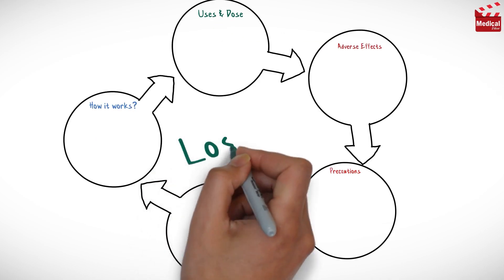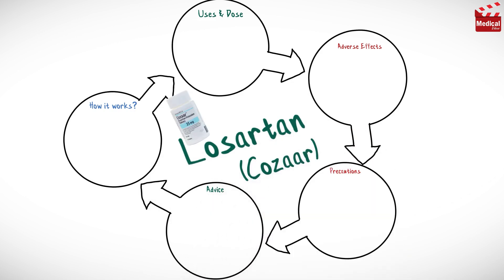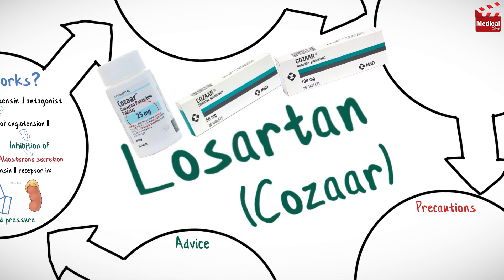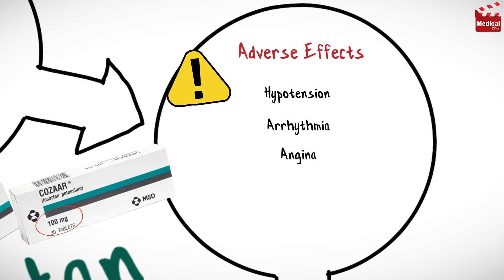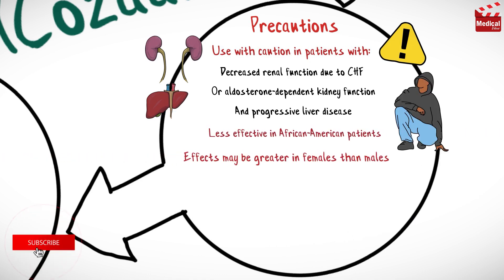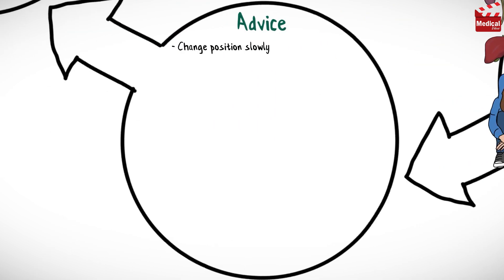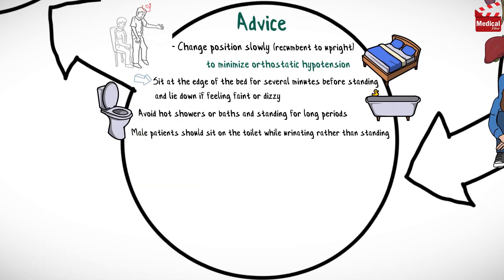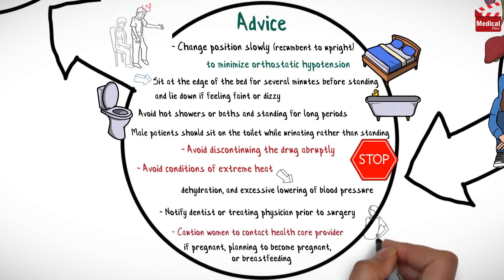Losartan ( Cozaar ): What is Losartan Used For, Dosage, Side Effects & Precautions ?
- This is lesson n# 30 in "A DRUG IN BRIEF" Series. In this video I'm gonna discuss almost all you need to know about Losartan ( Cozaar 50 mg & 100mg ): What is Losartan Used For, Dosage, Side Effects, Precautions, Mechanism of Action & ADVISE

- In 3 minutes you'll learn about:

- What is Losartan ( Cozaar 50 mg & 100mg )?

- Losartan is an antihypertensive, Angiotensin II antagonist. It antagonizes the effect of angiotension II (vasoconstriction and aldosterone secretion) by blocking the angiotensin II receptor (AT1 receptor) in vascular smooth muscle and the adrenal gland, producing decreased blood pressure.

- It is available as 25, 50 and 100 mg tablets.

- Losartan is used in the treatment of hypertension.

- Learn more about Losartan mechanism of action, uses, dosage, side effects, and precautions in this video...